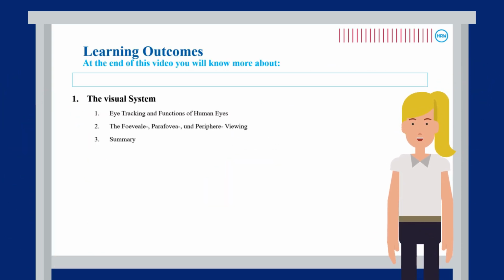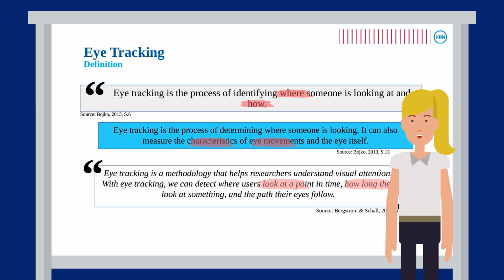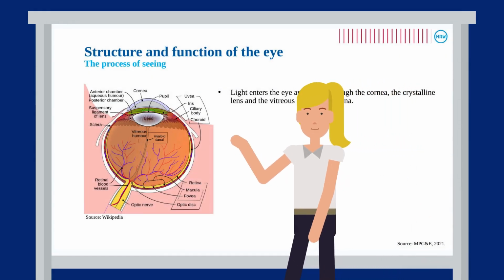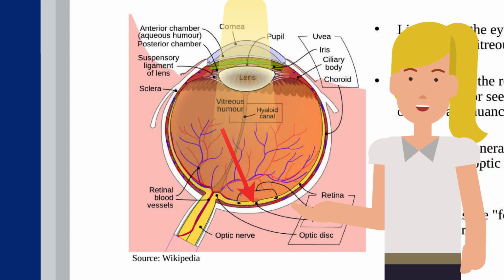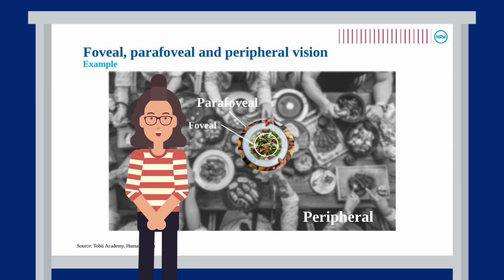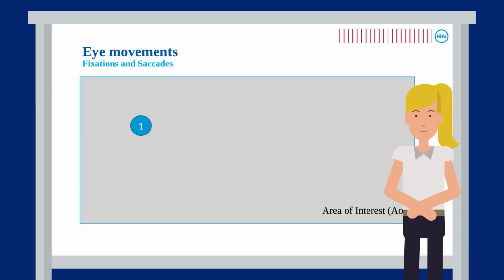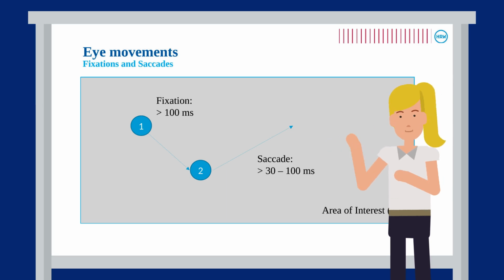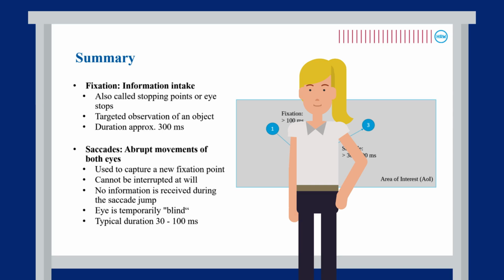Human Eye Anatomy Explained in 3 Minutes | UX Eye Tracking Basics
Learn how the human eye works in just 3 minutes. This video explains the anatomy of the eye, including the cornea, lens, retina, rods and cones, and the role of the fovea in sharp vision.

You will understand how visual information travels from light entering the eye to perception in the brain—an essential foundation for eye tracking and user experience research.

🎯 Ideal for: UX students, marketing, psychology, and eye-tracking beginners

This video is part of a flipped classroom series—build your theoretical foundation before applying methods in practice.